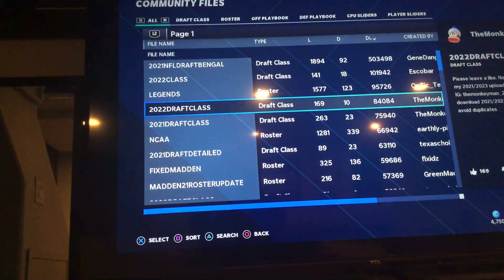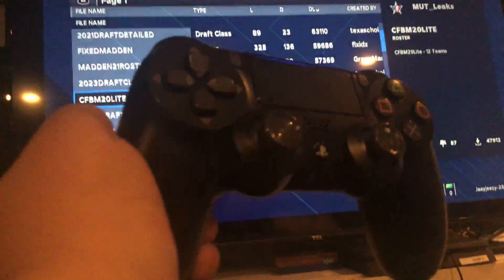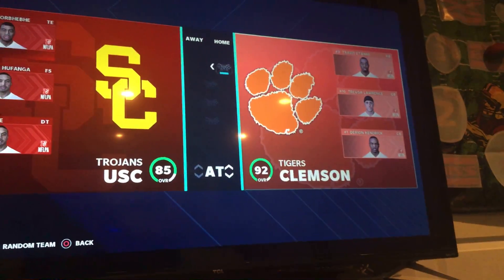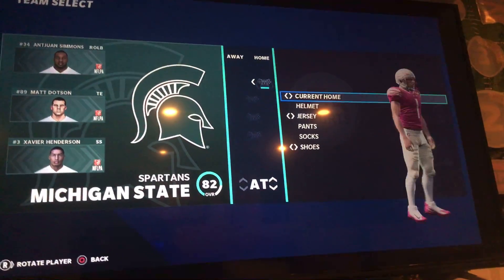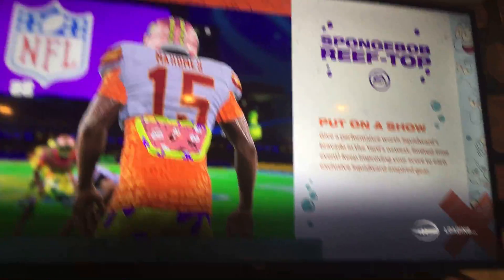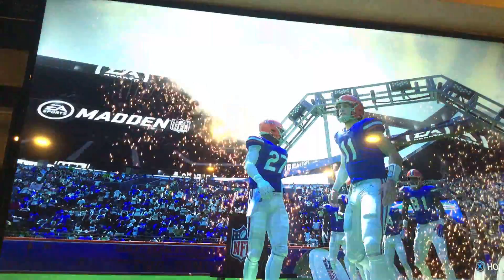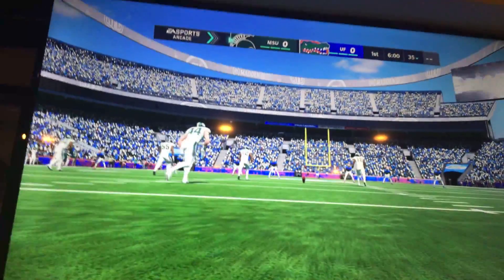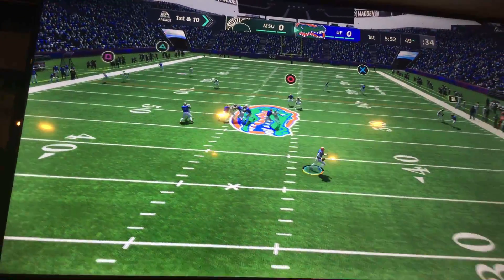How to get college rosters in Madden 21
It does not work for Xbox